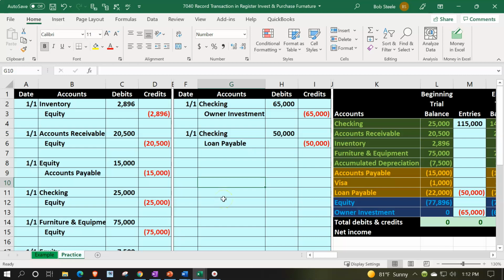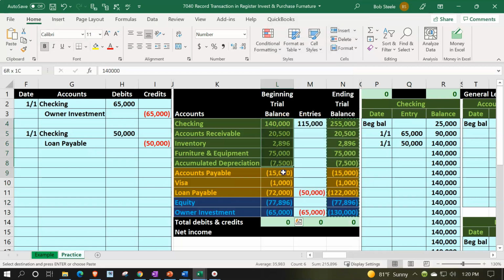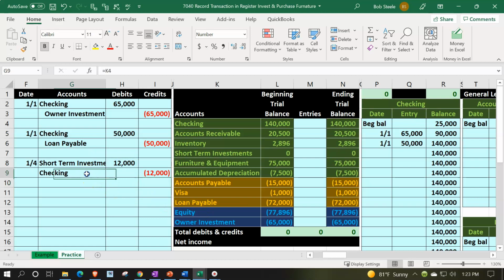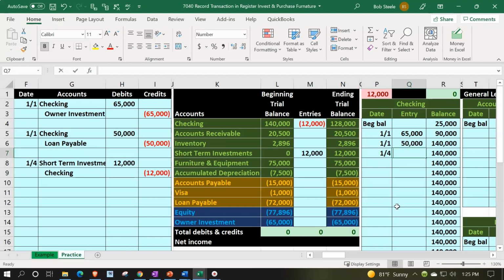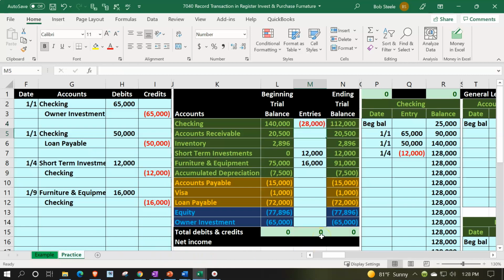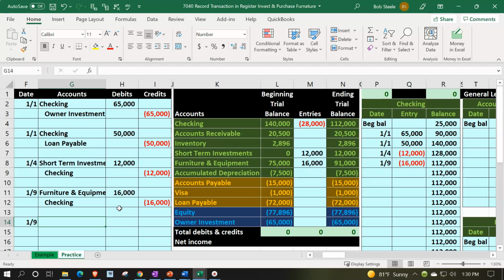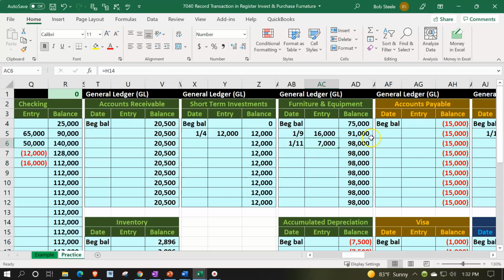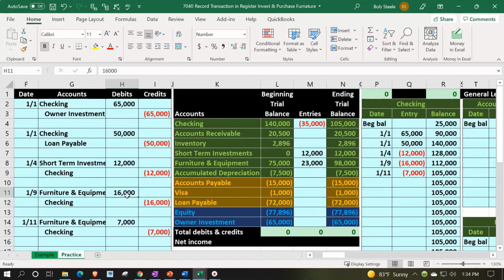Purchase of Furniture & Investment Transactions 7040 Excel Accounting Problem 2021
Purchase of Furniture & Investment Transactions